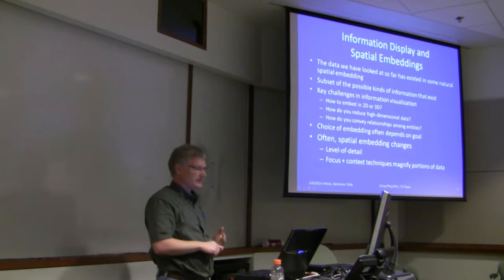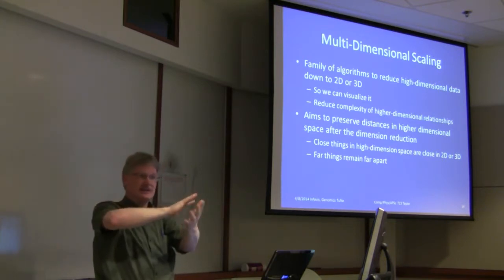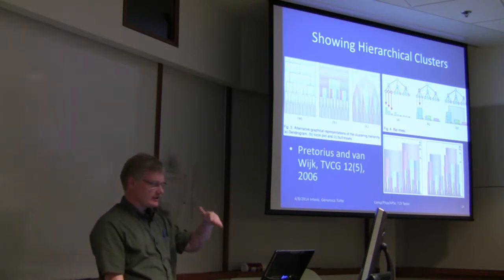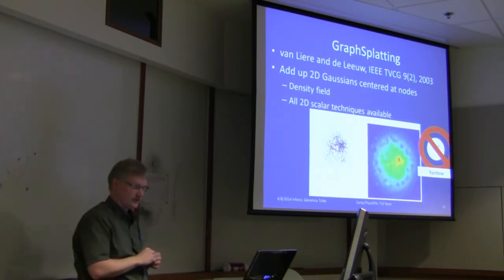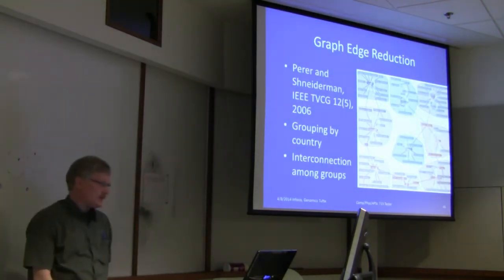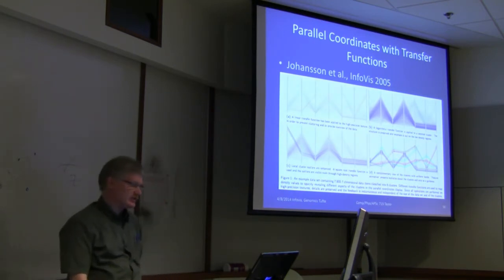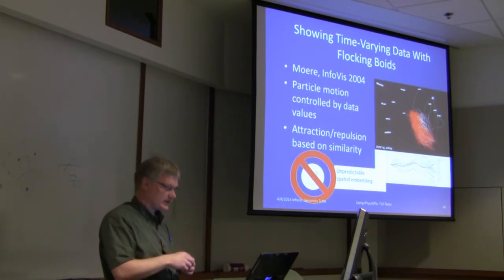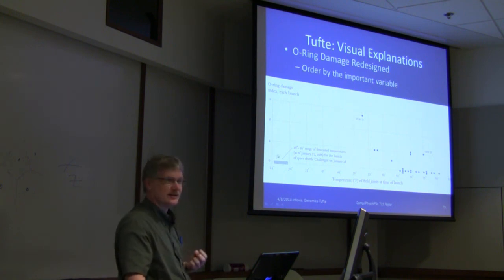2014 04 08 vis class: InfoVis